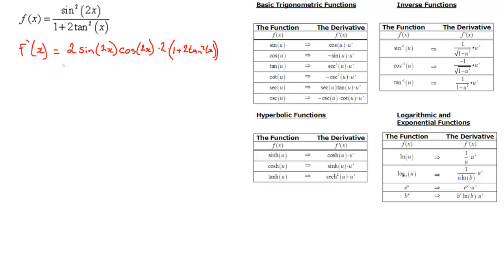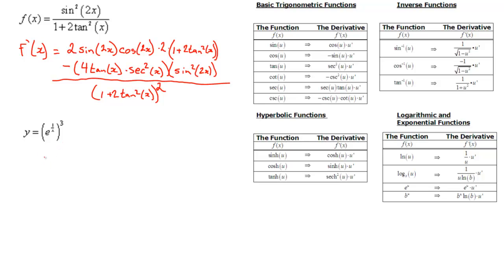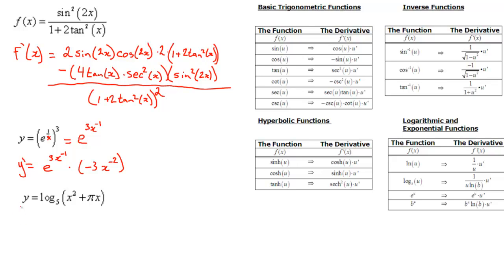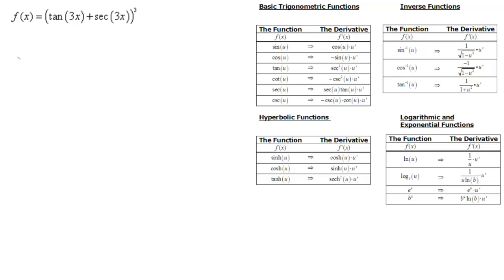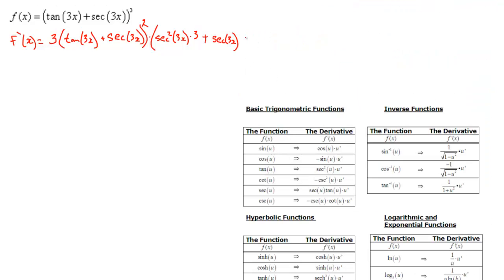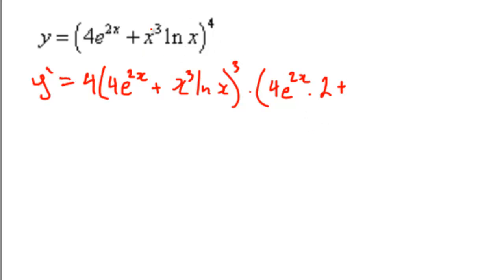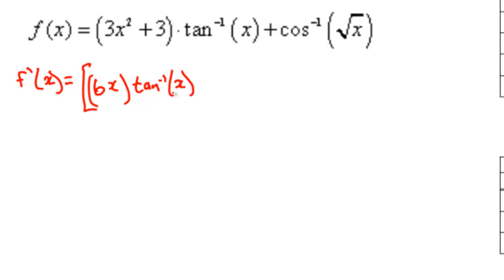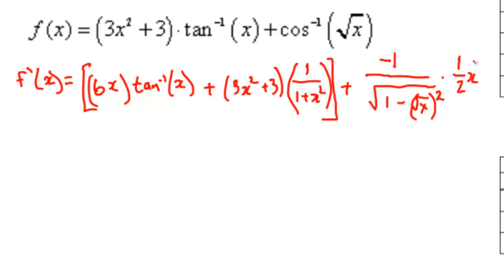Mixed Derivatives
Six examples of mixed derivatives